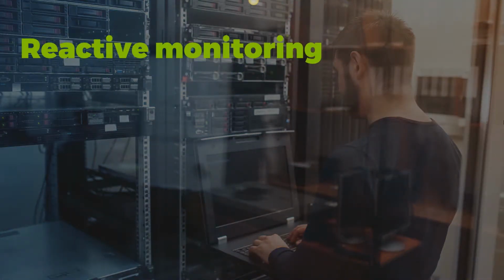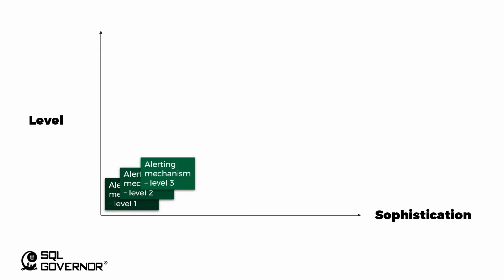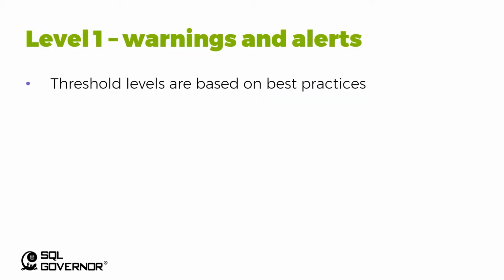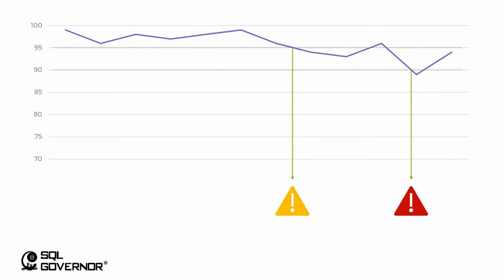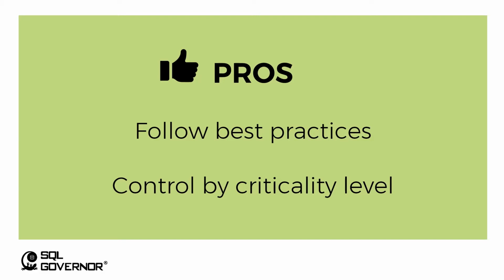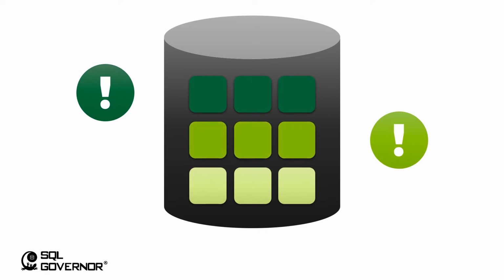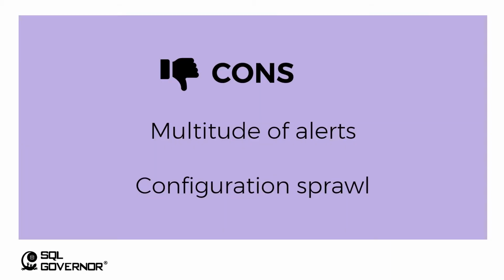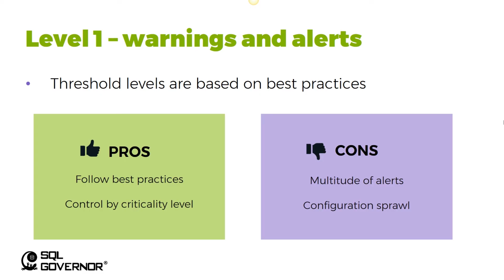Monitoring Mission Critical SQL Servers - PART 4 - Basic warnings and alerts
This is the fourth part of our video blog series:
Monitoring Mission Critical SQL Servers - How to utilize alerting to predict system bottlenecks.

In this part we start to go through the alerting levels which are categorized under reactive monitoring. First level are the most basic warnings and alerts that are based on threshold levels.

Press CC for subtitles!